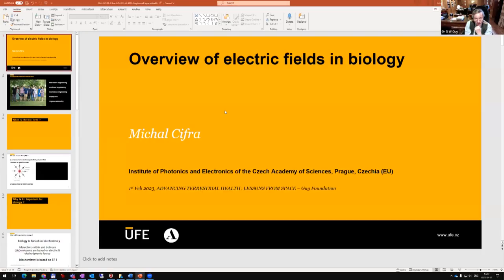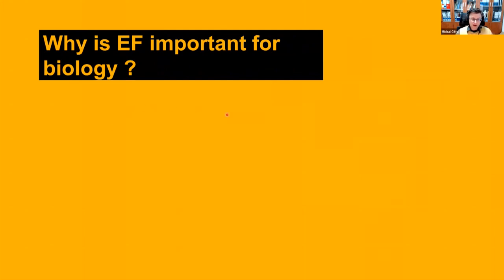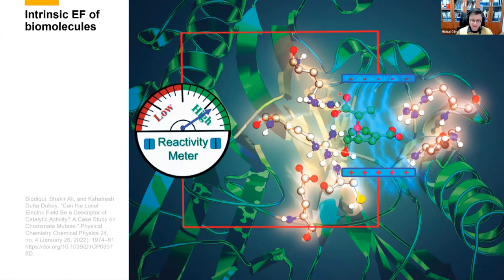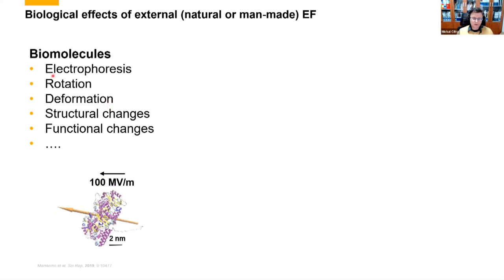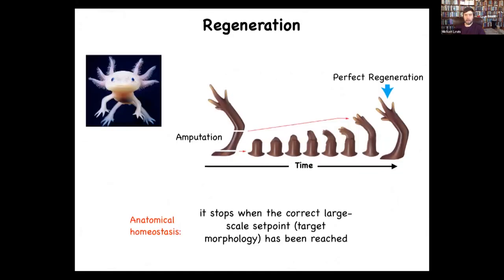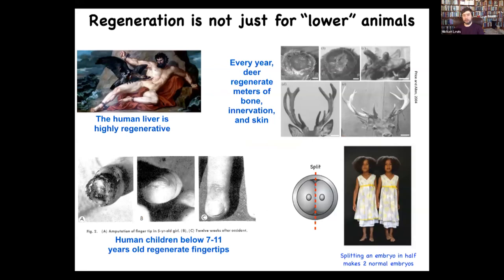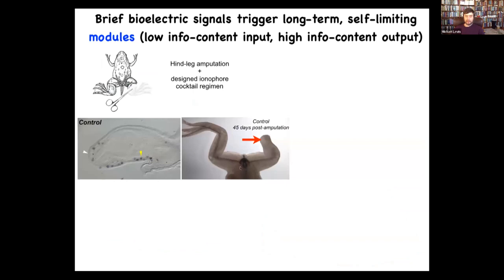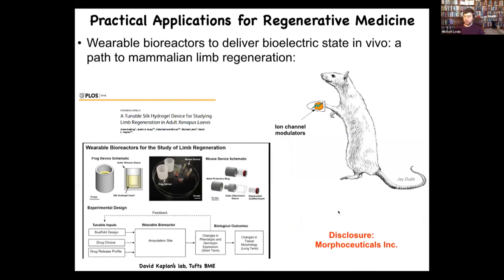Michal Cifra, Michael Levin (2023) Electric fields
Session 2 | Electric fields.
Dr Michal Cifra, Czech Academy of Sciences, ‘Overview of electric fields in biology’.
Professor Michael Levin, Tufts University, ‘Membrane potential and regeneration’.
The Guy Foundation 2023 Space Symposium.